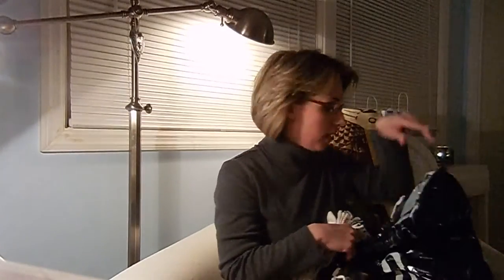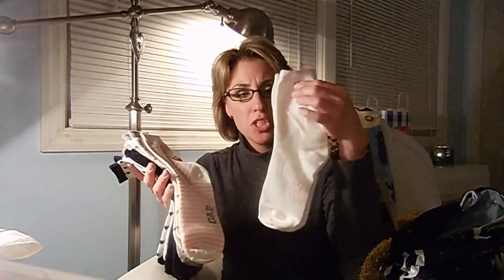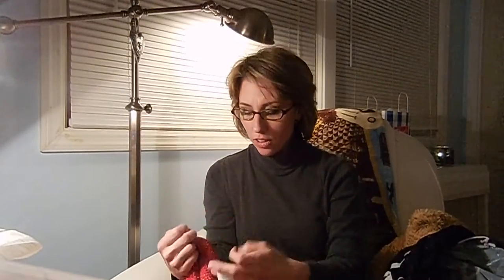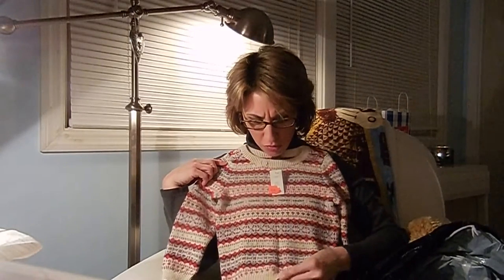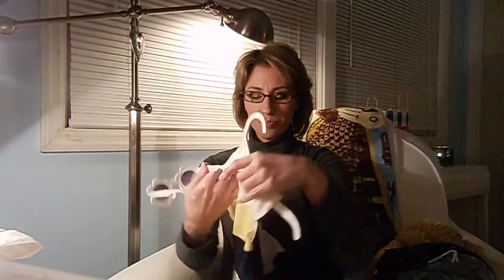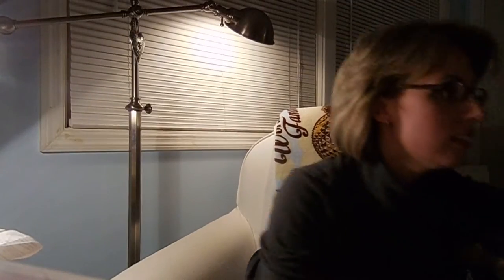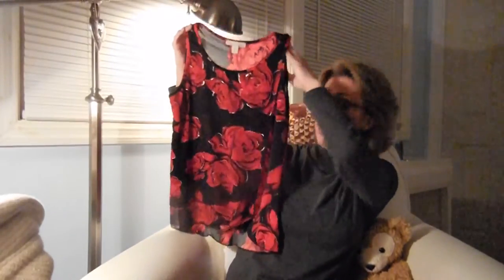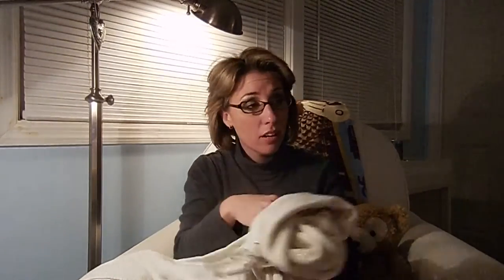HAUL * Clothing, Bath and Body Works, and Baby Gap * HAUL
Check out Baby GAP's Spring line.  SO cute!
Bath and Body works spring/summer scents are starting to make an appearance!
Keep a look out for more videos includes some FAVORITES videos!  Yay!